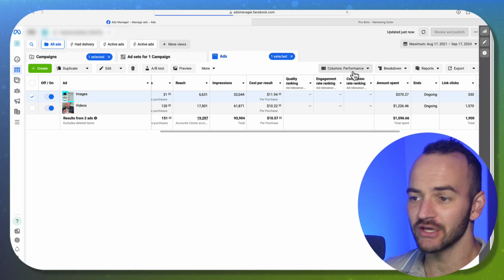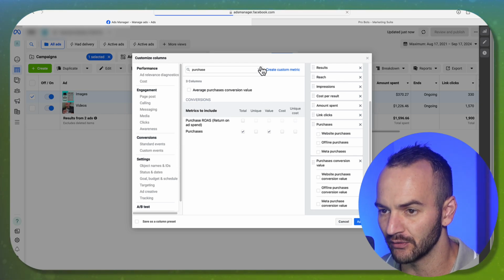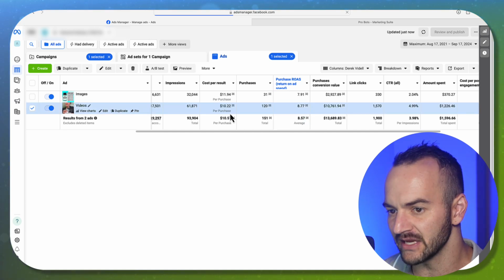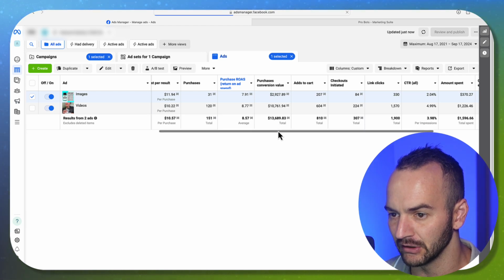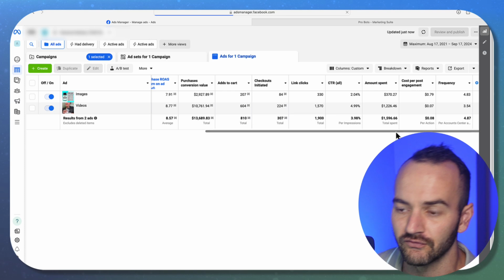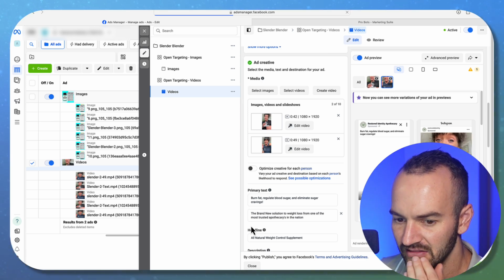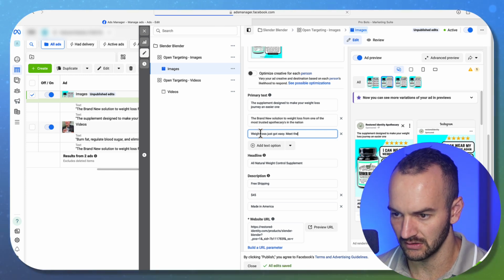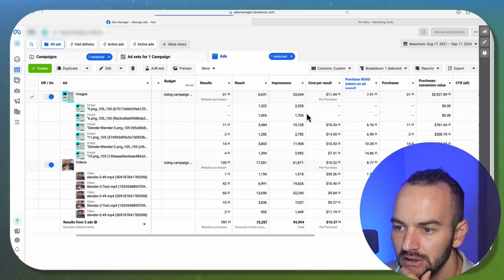Tweak Facebook Ads with Me LIVE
[For eCommerce businesses, we get paid 5-10% of ad revenue based on the ROAS we achieve for you. Business must already do over $10k/month to be considered] Your Facebook Ads analytics are telling you how to improve your ads if you know which numbers to look at, and what they all mean. Here are the most important metrics to pay attention to when tweaking your Facebook and Instagram Ads within Meta Ads Manager.